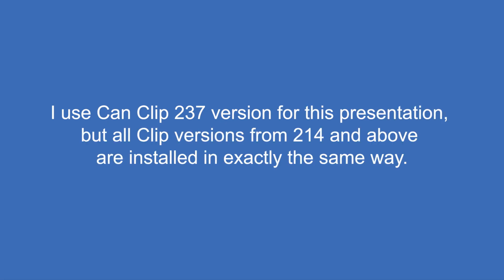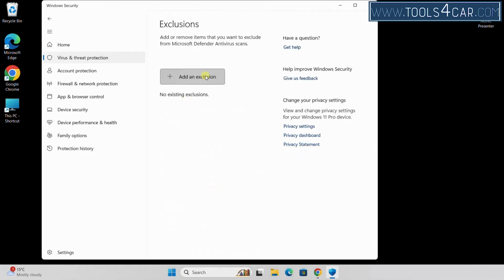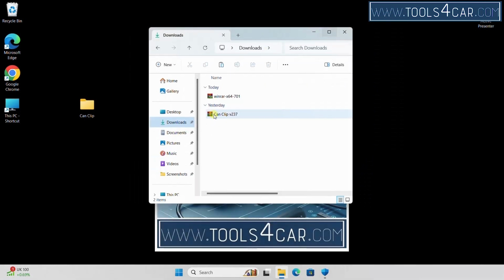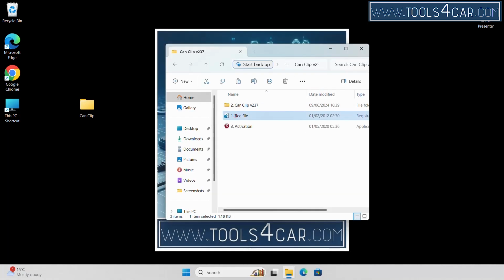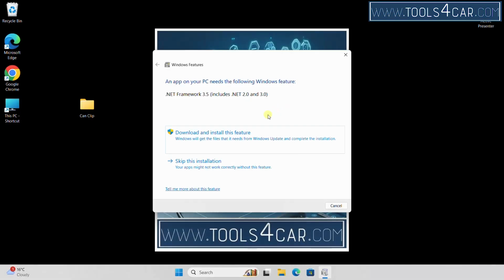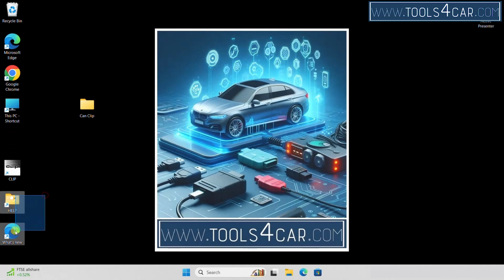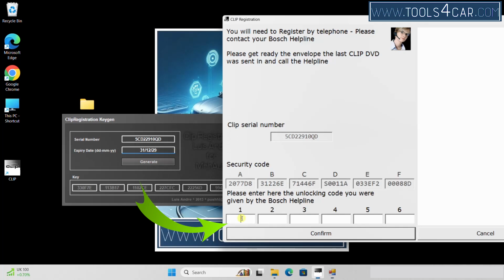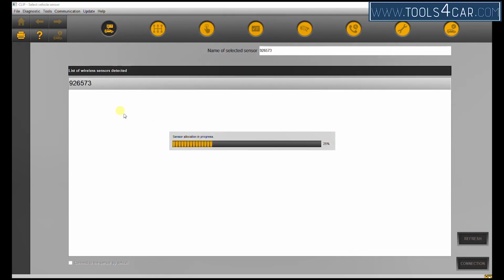How to install the newest Can Clip for Renault and for Dacia cars